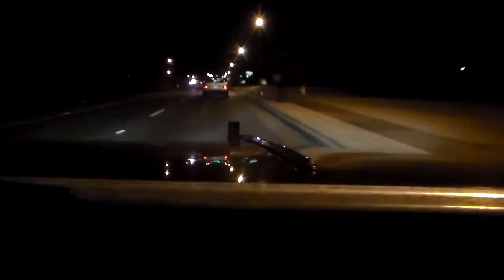Oldsmobile Cutlass Cruiser night drive